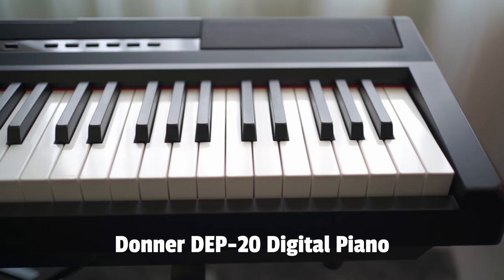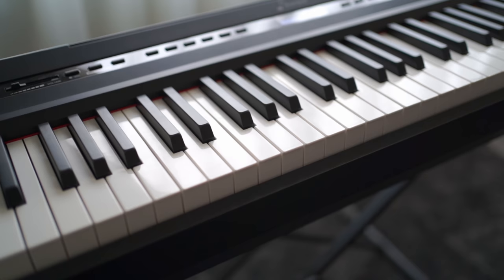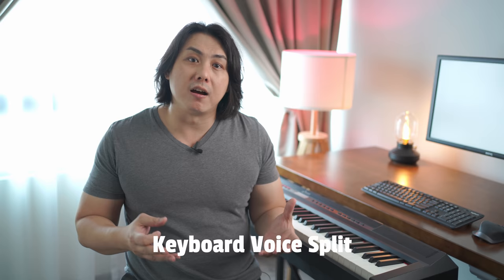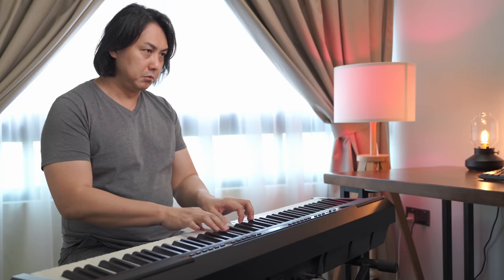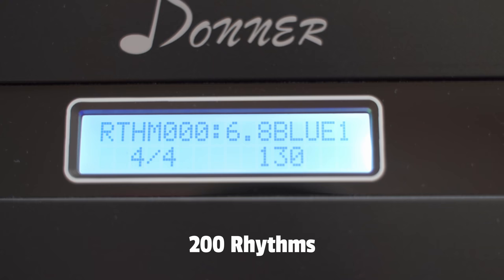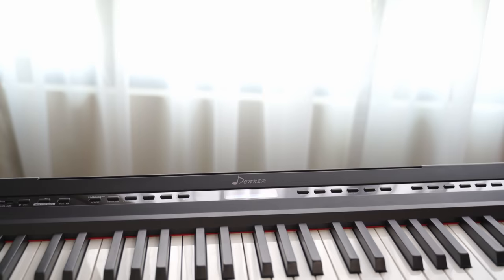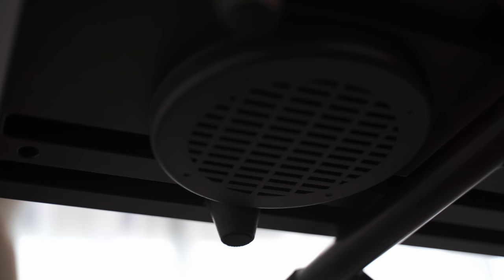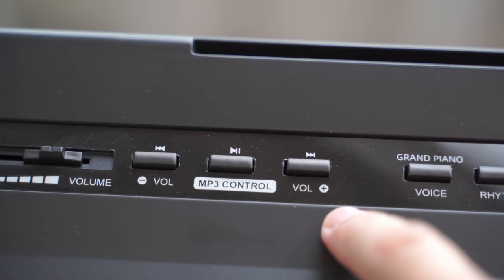Donner DEP-20 Demo, In-Depth Review & Buying Guide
Donner DEP-20 Digital Piano

🎹 Best Software Instruments